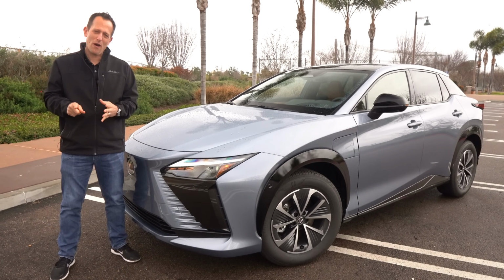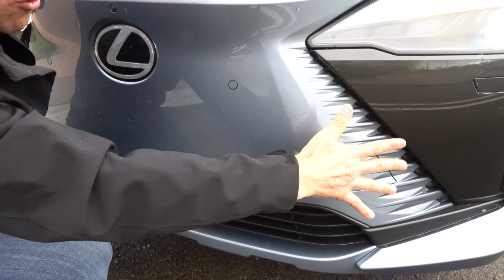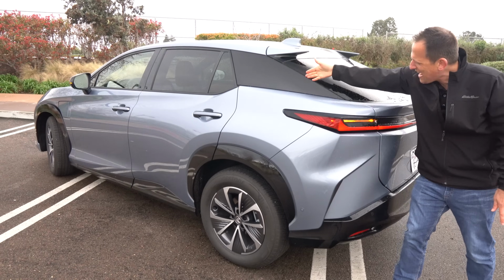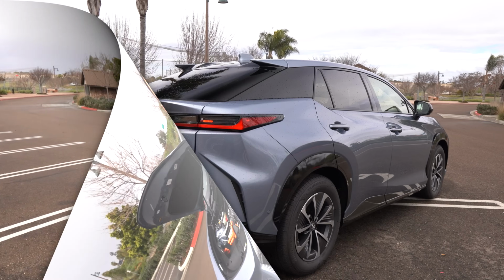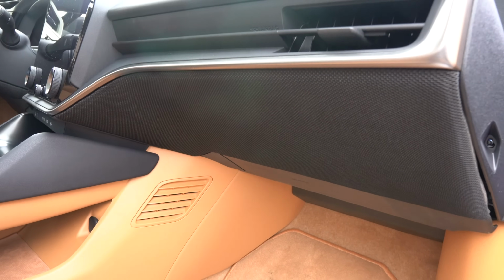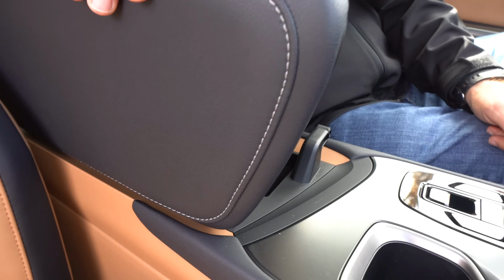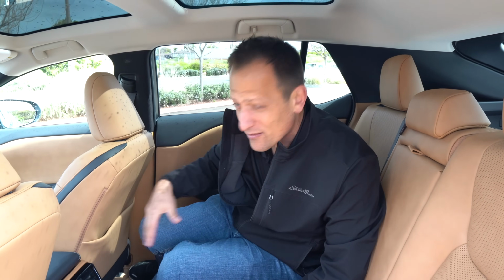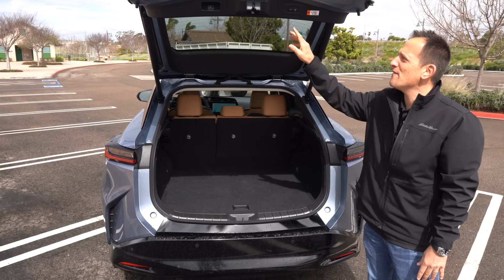Is the 2023 Lexus RZ 450e a new luxury SUV worth the price?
FIRST LOOK: the 450e is finally here and Lexus is bringing their first BEV to market. This luxury SUV competes with the Audi e-tron, Tesla Model Y and Volvo XC. On the outside you will find 18in wheels, FULL LED lighting, and panoramic glass roof. On the inside you will be greeted by a 14in infotainment system, 10in HUD and digital gauge cluster. Power the RZ 450e are (2) electric motors that produces 308HP. Is the 2023 Lexus RZ 450e a new luxury SUV worth the price?

videography:Lori Raiti 🎥